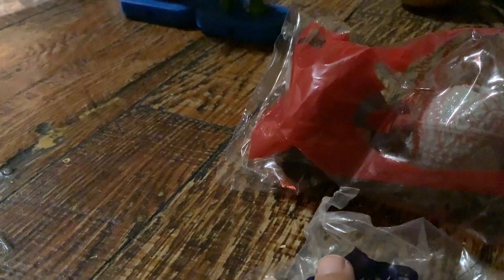Part 4 opening blind bags